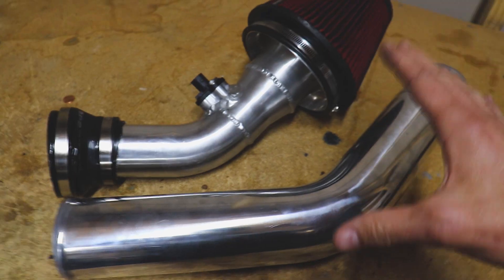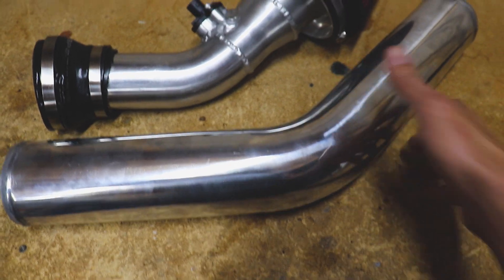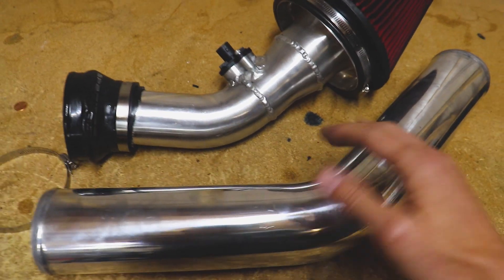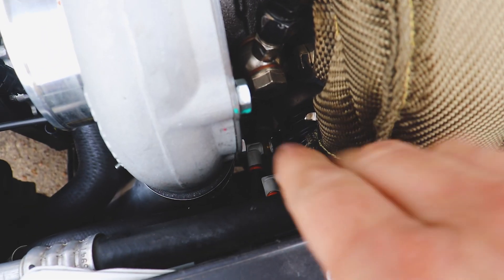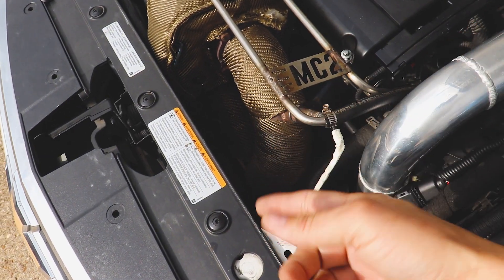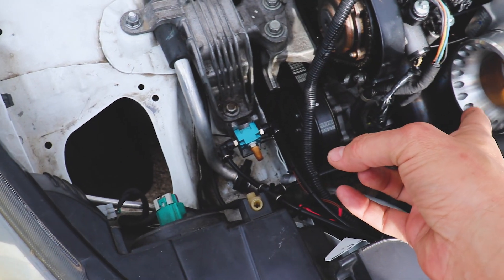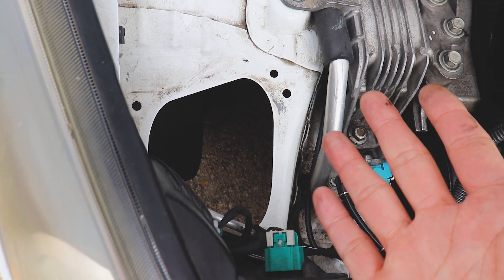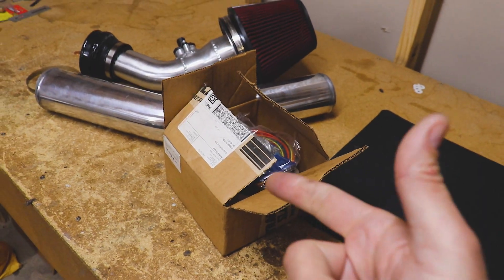Build Update: Addressing Turbo Manifold Heat Issues and What's Left to do before we hit the Dyno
AEM Boost Controller

100$ OFF code for the street performance turbo : Matthew100